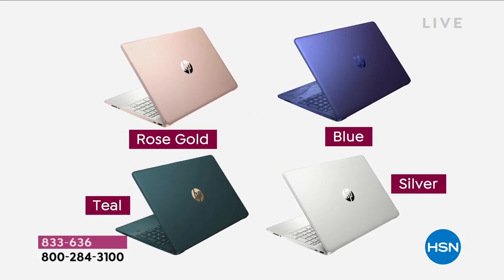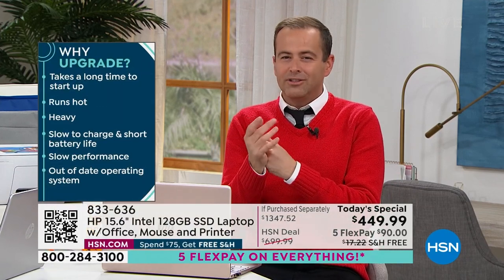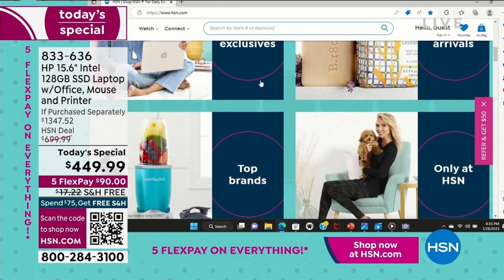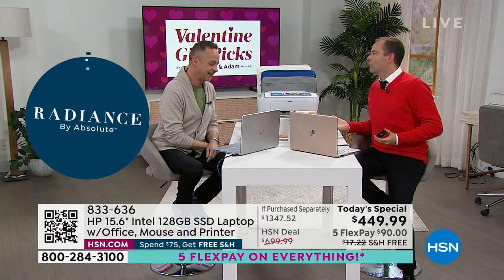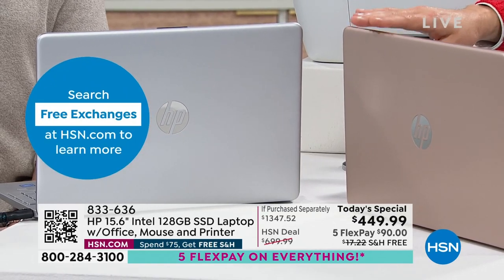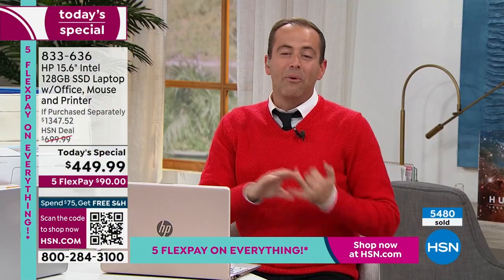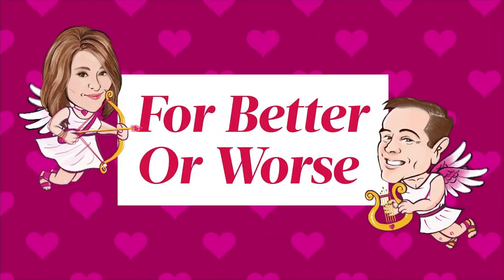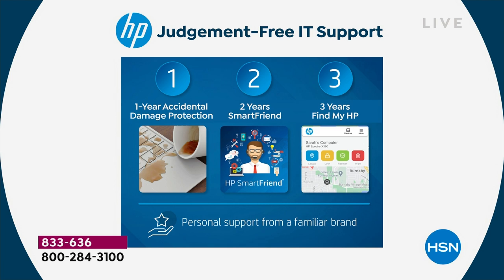HP 15.6" Intel 128GB SSD Laptop with Office, Mouse and P...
HP 15.6" Intel 128GB SSD Laptop with Office, Mouse and Printer

Say hello to your goanywhere and doanything sidekick. This 15.6" laptop is light enough to slip into your bag and powerful enough to chew through the workday. And with Windows 11 in SMode, you'll spend less time worrying about malware and more time crushing your goals. Whether you're taking conference calls or working on that travel blog, this stylish HP machine has you covered.

    Power adapter
    Documentation

Bundled Goodies

    DeskJet 2723e printer
    Wireless mouse
    PC Lifestyle Software and Services 9
    HP 123

    Windows 11 in S mode is a version of Windows 11 that's streamlined for security and performance, while providing a familiar Windows experience. To increase security, it allows only apps from Microsoft Store, and requires Microsoft Edge for safe browsing. To run any program or use other web browsers, you will have the ability to opt out of S mode. If you choose to opt out, you will lose some of the security features S mode provides and you will not be able to switch back.